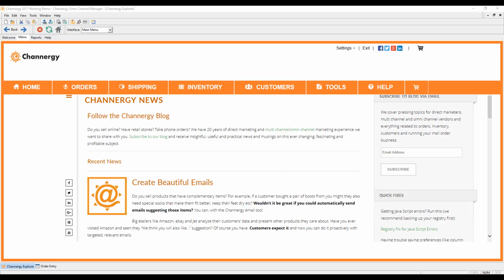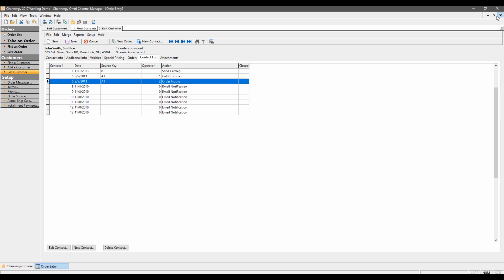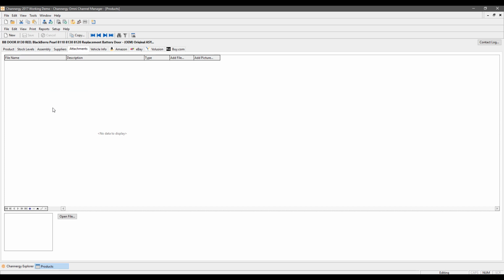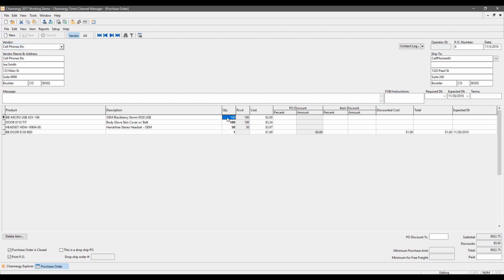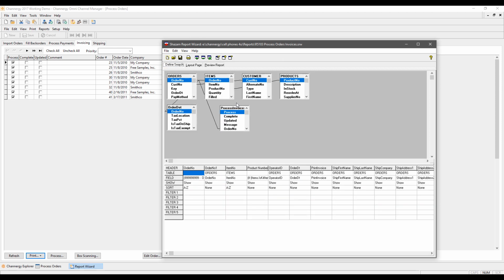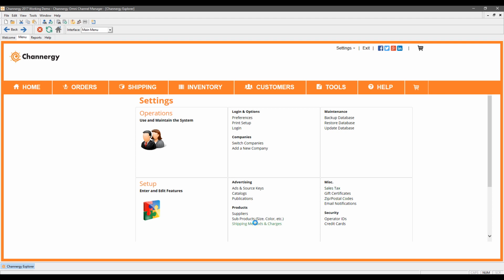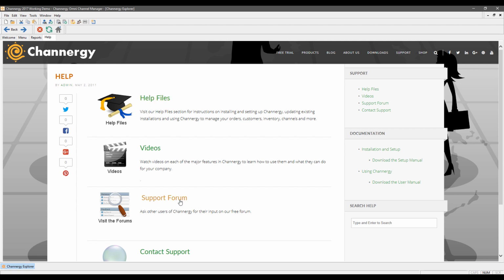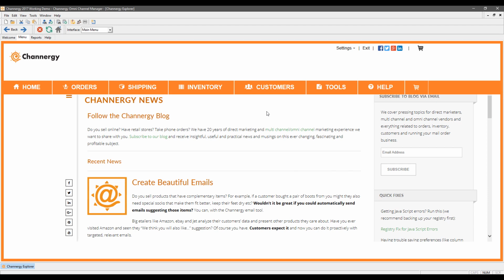Channergy Executive Overview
Channergy is a single solution that includes a full backoffice, a multi channel manager, retail POS, support for shipping, drop shipping, accounting and credit card processing and full integration between all these typically disparate systems.